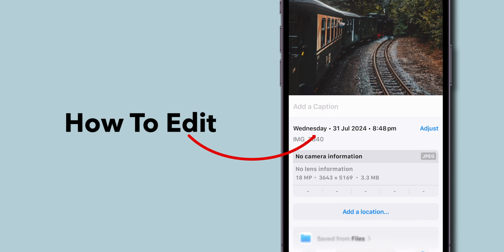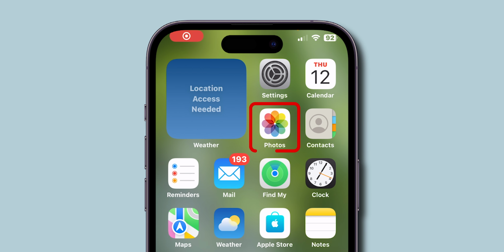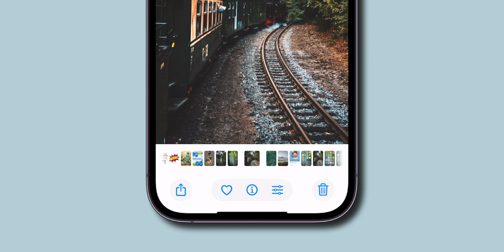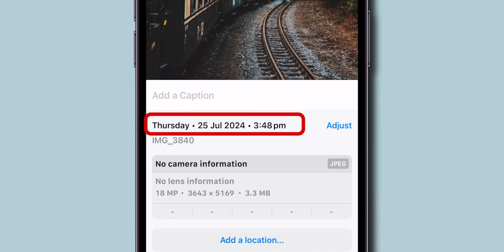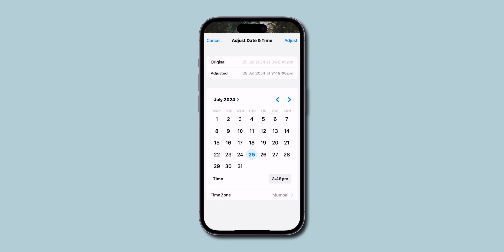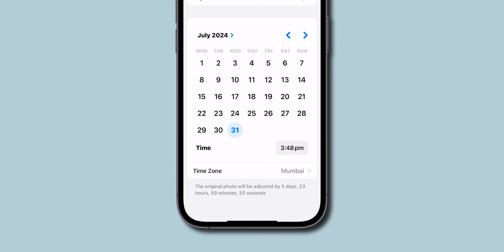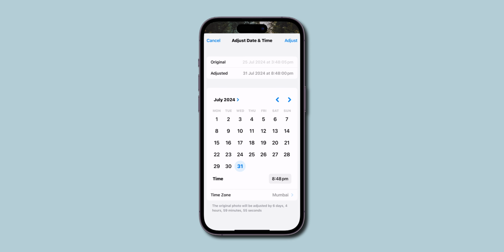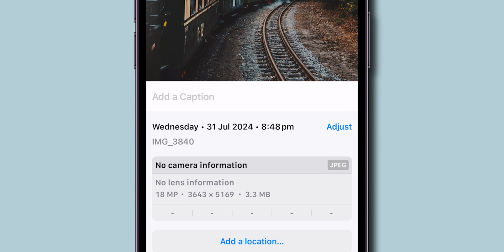How To Add Edit Date & Time Stamps On iPhone Photos?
In this comprehensive tutorial, we’ll show you **How to Add Date & Time Stamps on iPhone Photos** for the year 2024! Whether you want to keep track of when your memories were captured or simply want to enhance your photo organization, this step-by-step guide will walk you through the process of adding and editing date and time stamps directly on your iPhone photos.

- How to access your Photos app and locate the images you want to edit.
- Step-by-step instructions on adding date and time stamps.
- Tips for customizing your stamps for a personal touch.
- Best apps to use for advanced editing options.

Don't miss out on the chance to make your photo memories even more special! Perfect for anyone looking to organize their photo library or add a professional touch to their pictures.